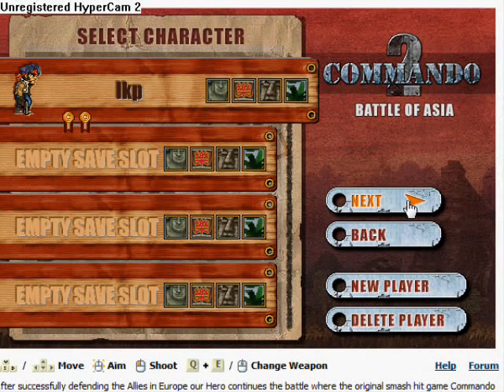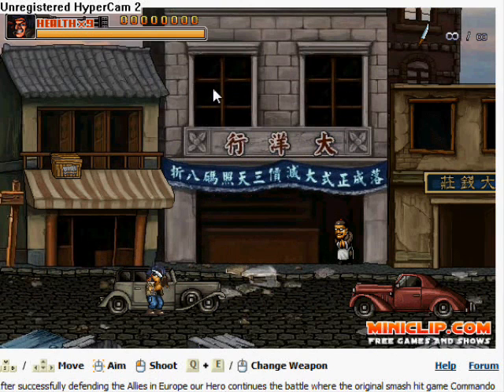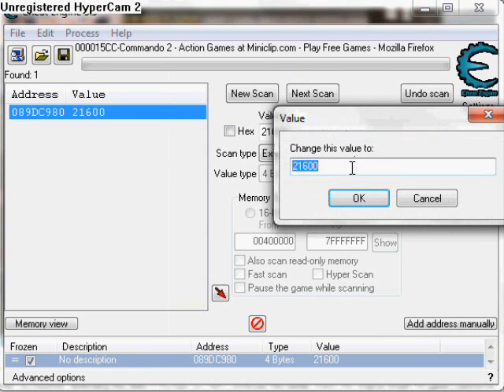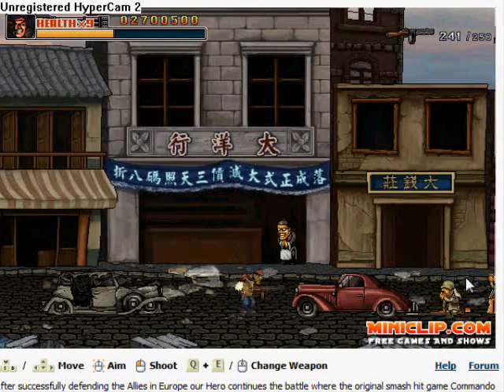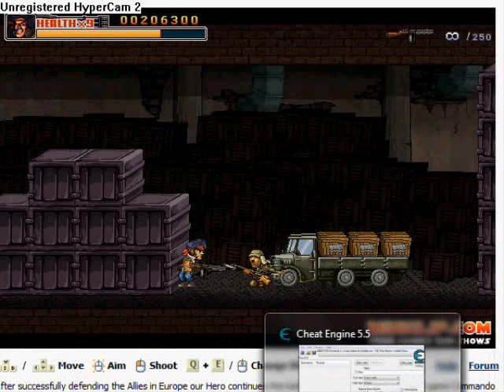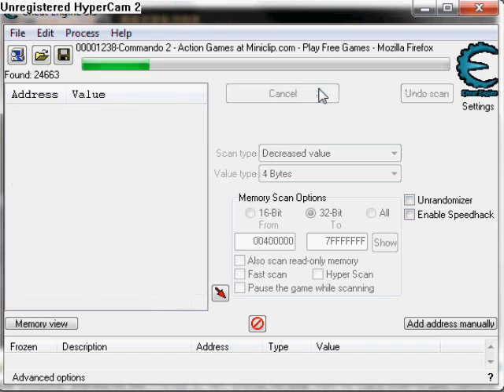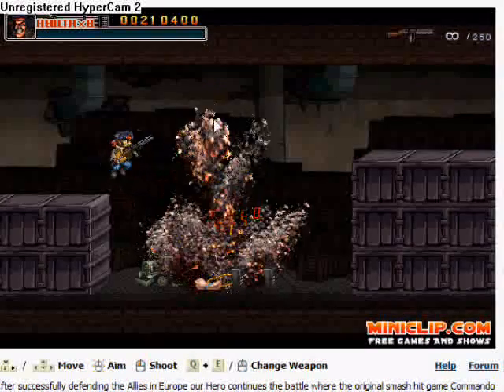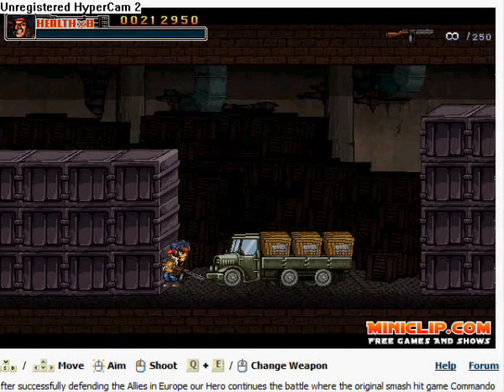Commando 2 All Hacks/Cheats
A guide to hacking with cheat engine 5.5. Hope it helps :D